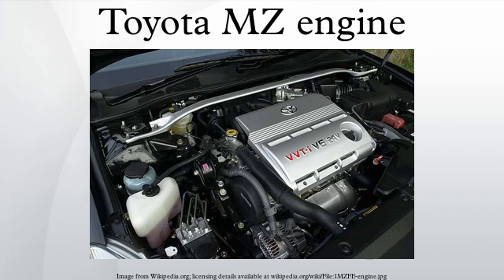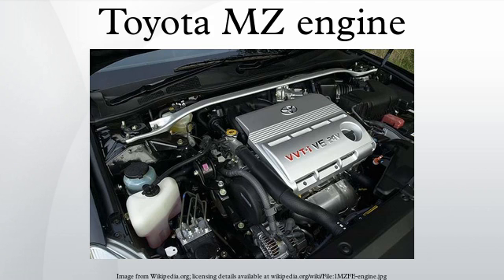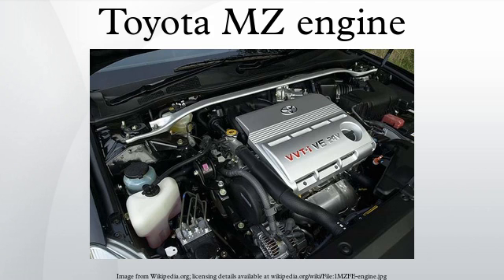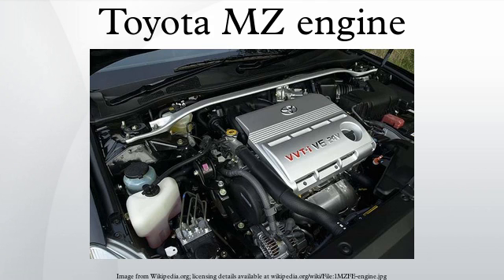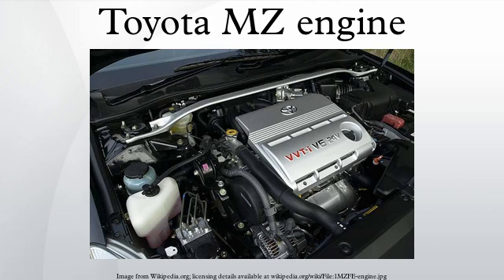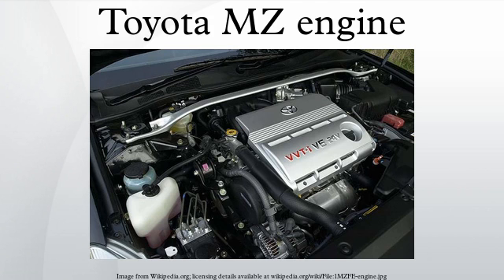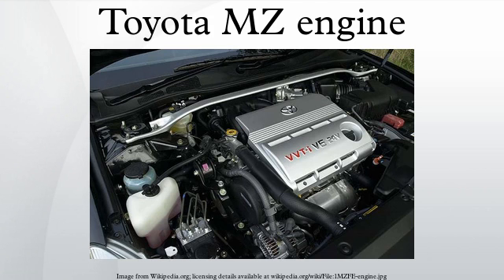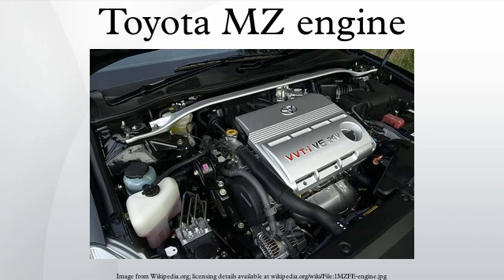Toyota MZ engine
The Toyota MZ engine family is a V6 piston engine series. The MZ series has an aluminium engine block and aluminium alloy DOHC cylinder heads. The cylinders are lined with cast iron, and is of a closed deck design. The engine is a 60 degree V6 design. It uses multiport fuel injection, four valves per cylinder, a one-piece cast camshaft and a cast aluminium intake manifold. The MZ family is a lightweight V6 engine of an all-aluminium design, using lighter weight parts than the heavier duty VZ block engines in an effort to lower production costs, decrease engine weight, and decrease reciprocating weight without sacrificing reliability. Toyota sought to enhance the drivability pattern of the engine at exactly 3000 rpm, since that was the typical engine speed for motors cruising on the highway. The result was less cylinder distortion coupled with the decreased weight of rotating assemblies, smoother operation at that engine speed, and increased engine efficiency.
They feature cast aluminium pistons with an anti-friction resin coating and valve depressions that decrease the chance of valve-to-piston interference in case of timing belt failure on motors without VVT-i. They also use steel rings, smaller-diameter shot-peened rods, and a forged steel crankshaft.